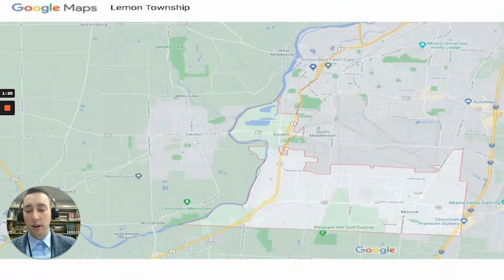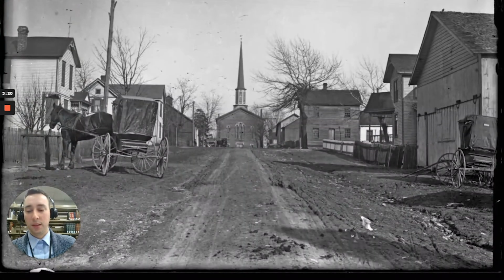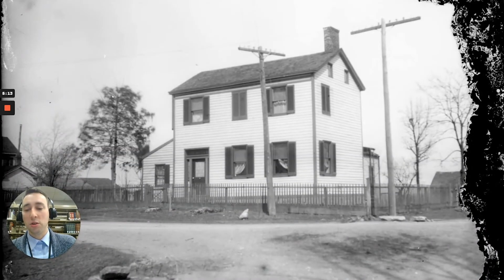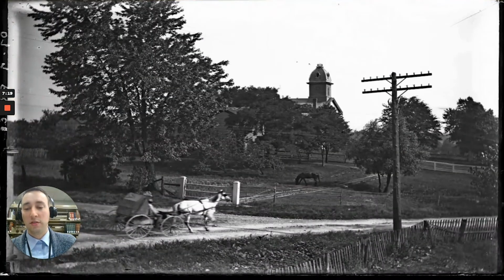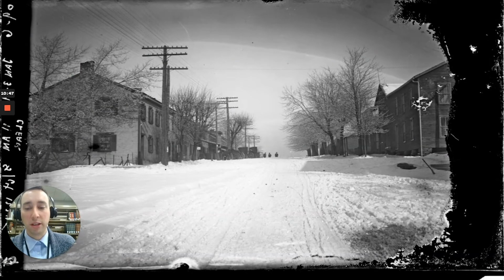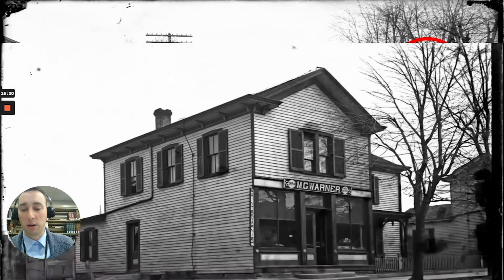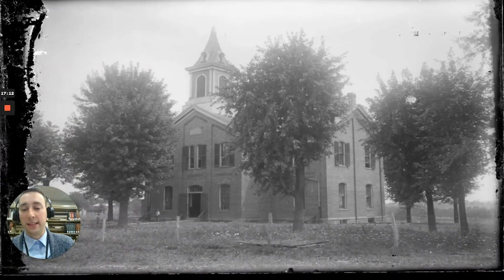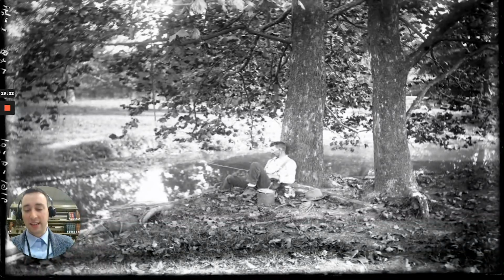Local History—Historic Tour of Monroe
Do you have an interest in local history? Join Adam, MidPointe's Digital and Special Collections Archivist as he explores findings from the Library's vast catalog. Today's video is a historic tour of Monroe.